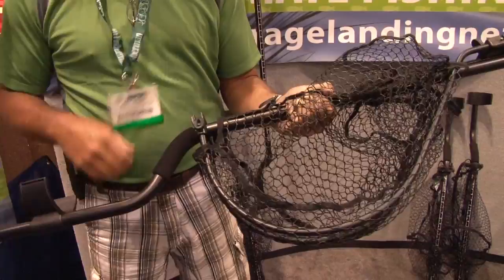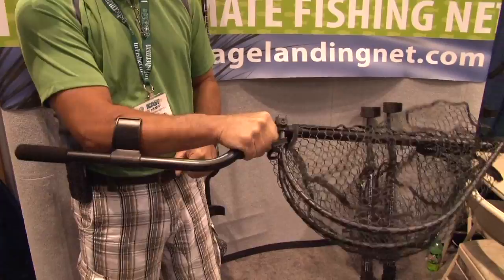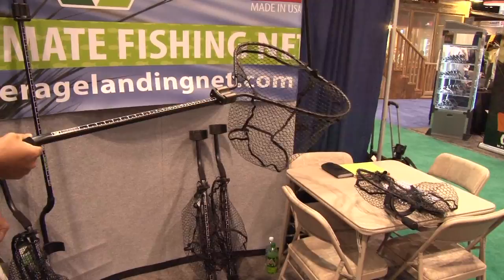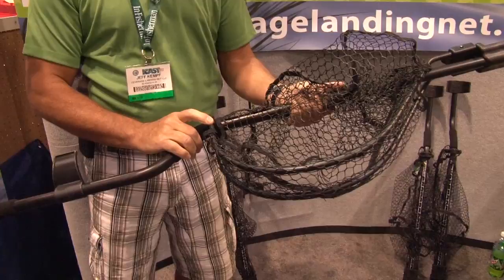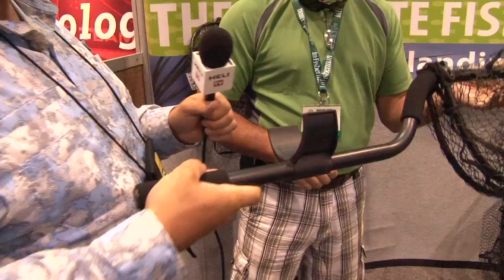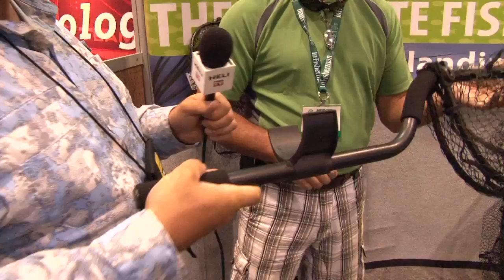ICAST 2012 - Leverage Landing Net (Kayak Version)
Chad Hoover from Kayak Bassin TV talks with Jeff Kempf from Leverage Landing Net about the Kayak Version of their landing net. This net was redesigned with significant input from Chad and Luther Cifers from YakAttack.